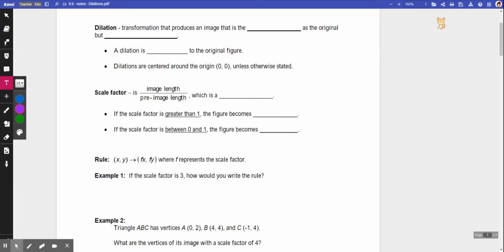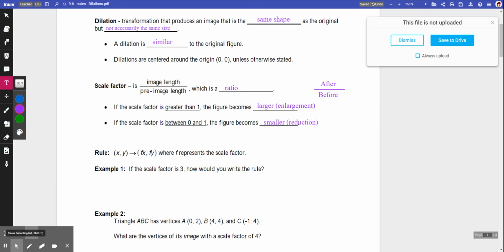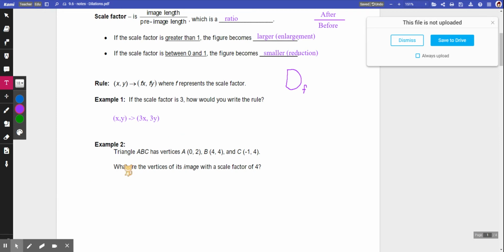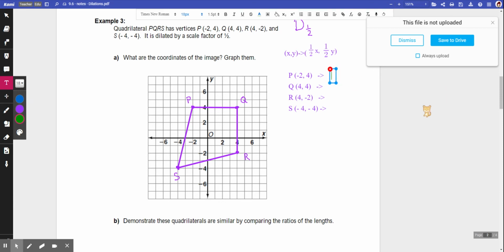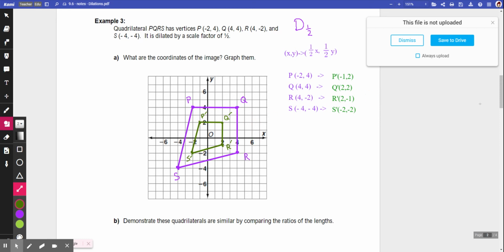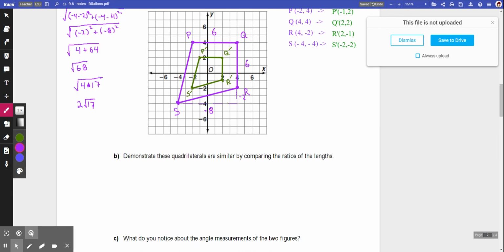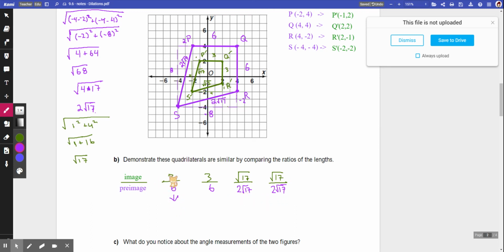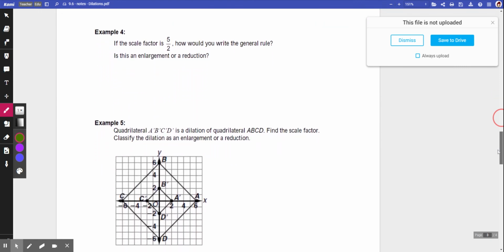Transformations - Dilations notes part 1